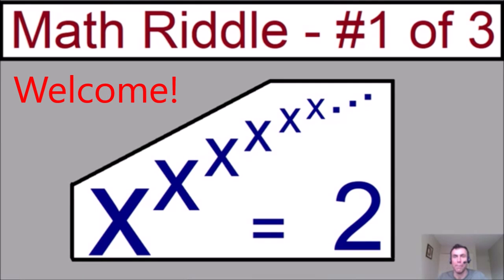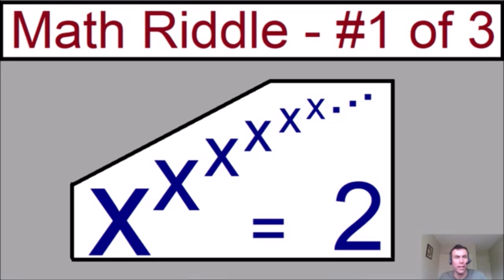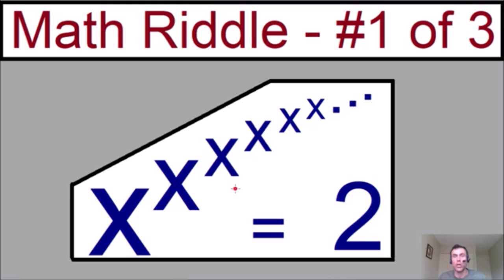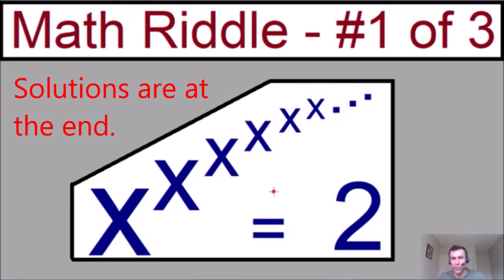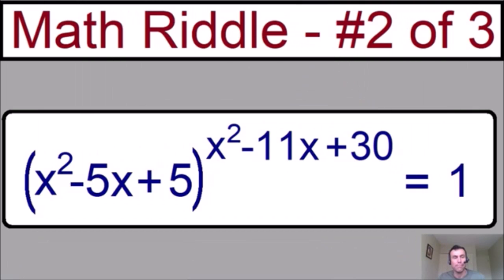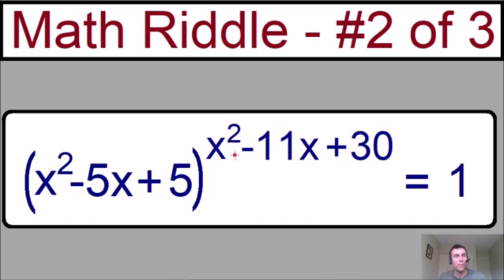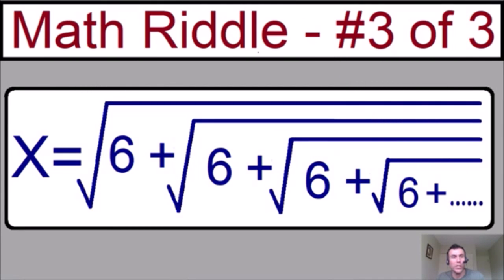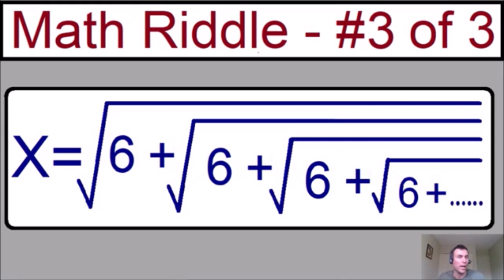Top 3 easy math riddles (95% can't solve)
These top 3 math riddles are easy, but many people still can't solve them. All three math riddles are equations, and can be solved for X. See if you can solve them for yourself. The solutions are all below.